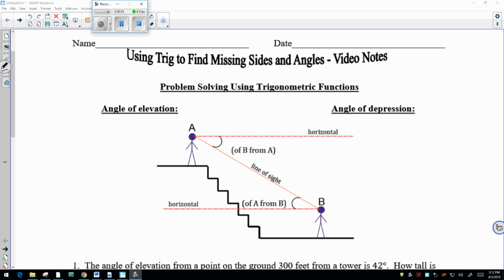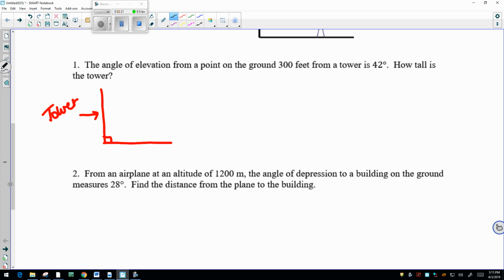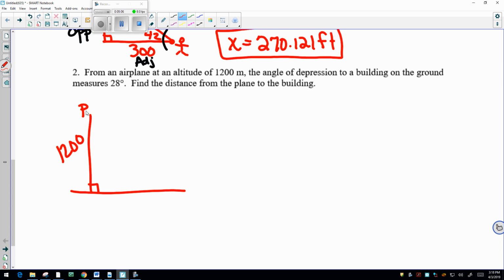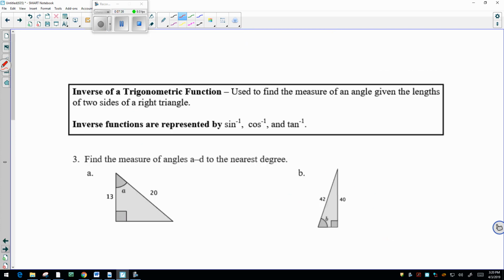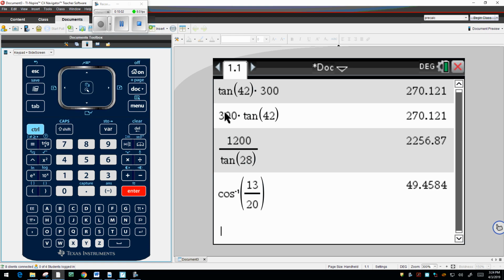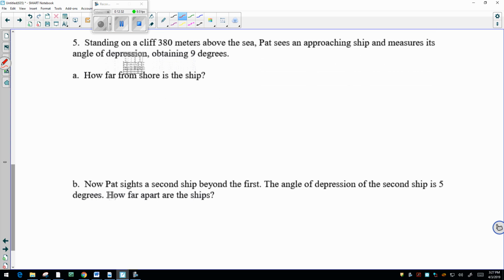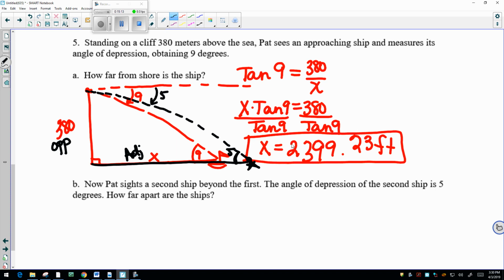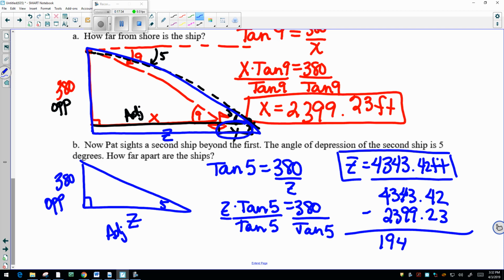Using Trig to Find Missing Sides and Angles